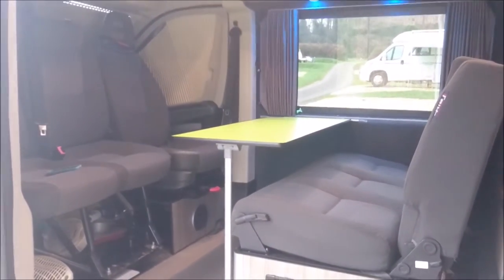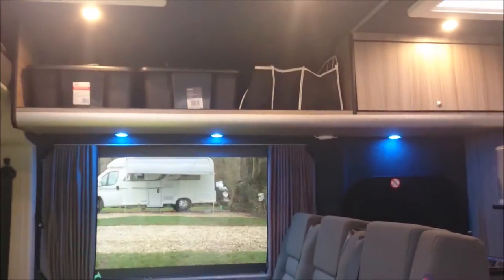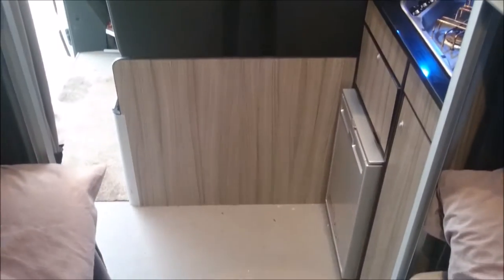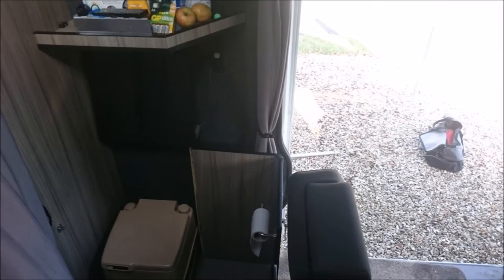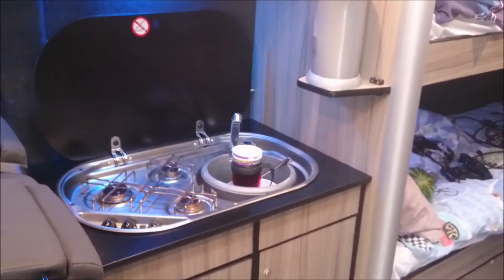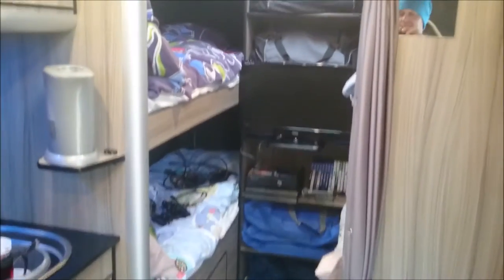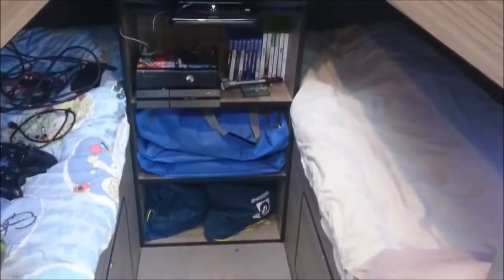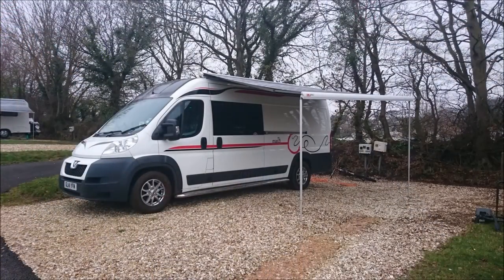My Boxer L4, 6 Berth Conversion